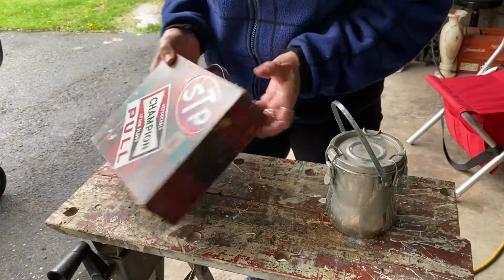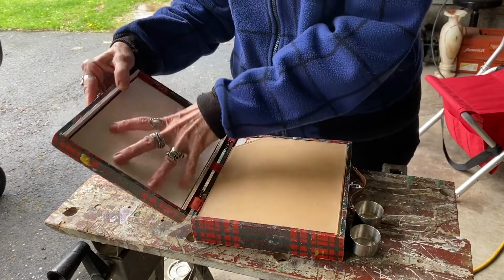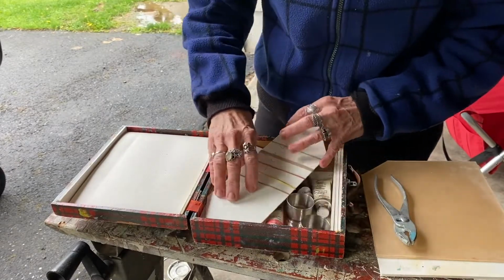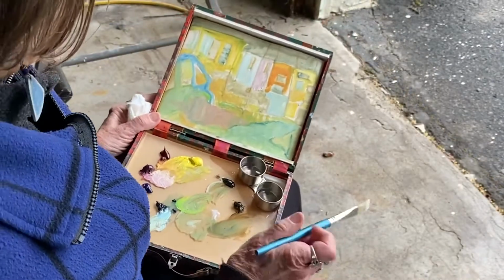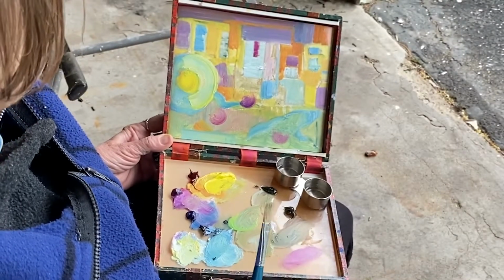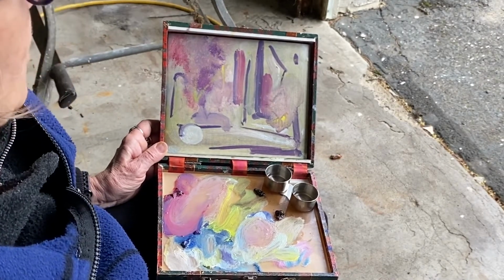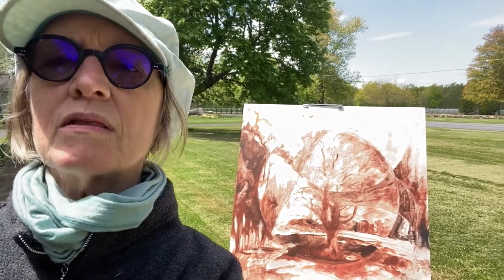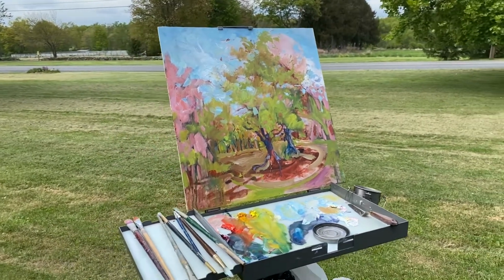Days 1-24 100DaysEnPleinAir oil sketches